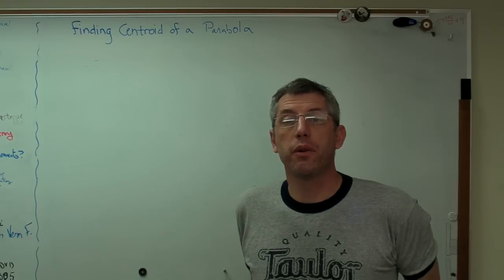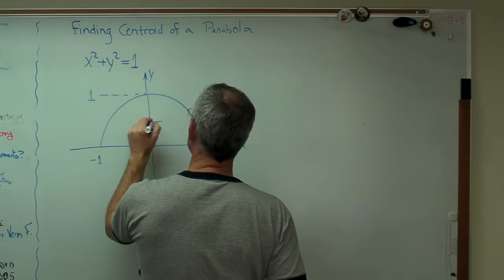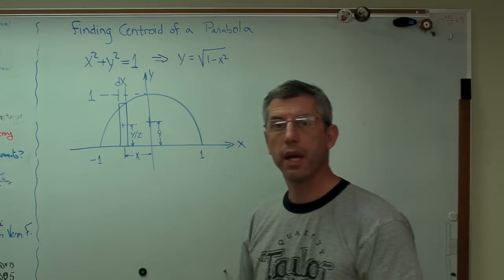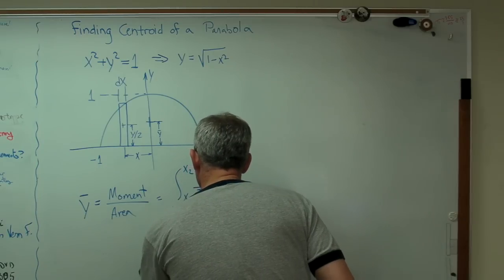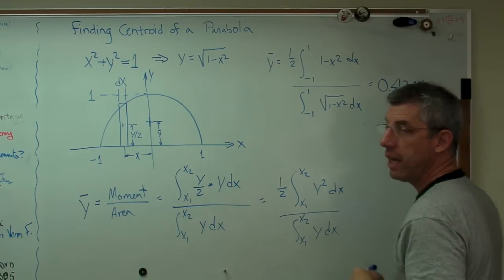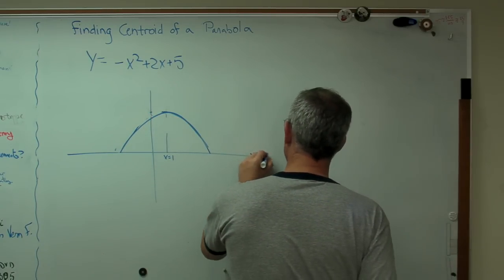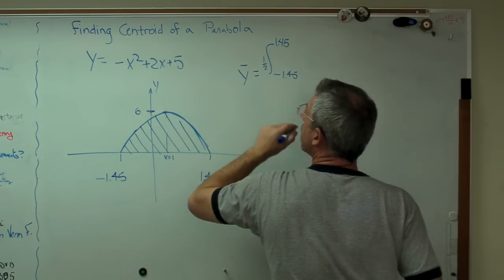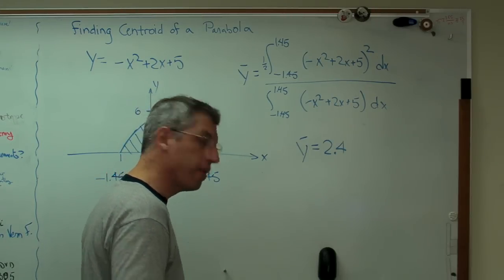Finding Centroid of a Parabola.MP4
This clip shows how to fund the vertical centroid of both a parabola and a semi-circle.  I show step-by-step how to set up the problem and how to solve it.  I start with a semi-circle because the answer is tabulated in textbooks, making it a good example for showing that the method works